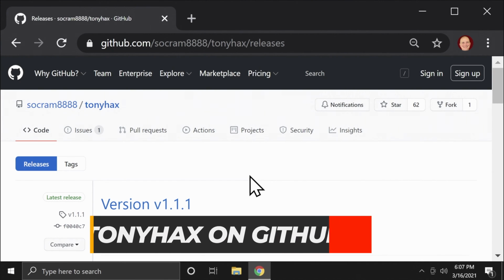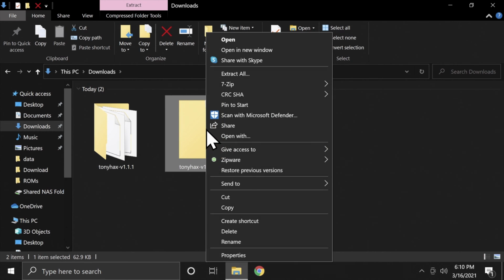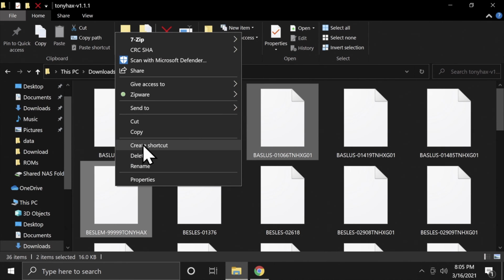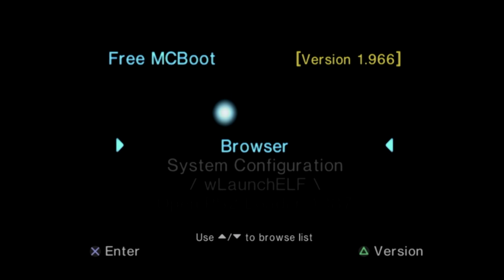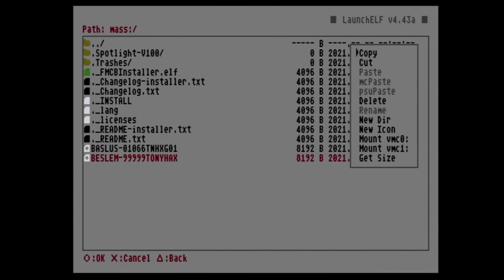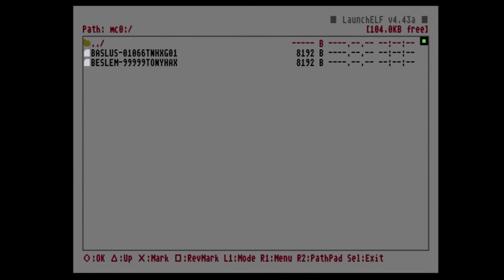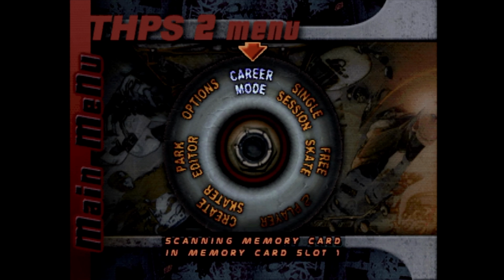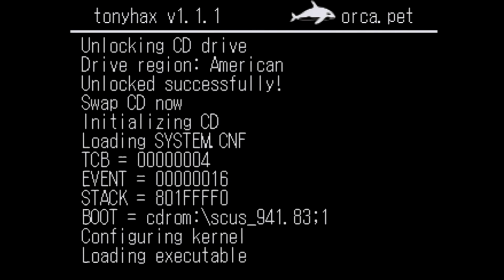PS1 Softmod Guide 2022 - NO MODCHIP NEEDED!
Learn how to mod your PS1 with just a memory card and exploit game in this PS1 softmod guide.Then you can play backup games right on the console, no mod chip needed!

CHAPTERS

00:00 Getting Started
00:31 Important Notes
01:07 Get tonyhax On GitHub
01:35 Copy Correct Files To USB
03:31 Build PS1 Memory Card With LaunchELF
05:39 Run tonyhax And Play Your Backup Game

𝐋𝐈𝐍𝐊𝐒

𝐌𝐔𝐒𝐈𝐂

PS1 Softmod Guide 2021 - NO MODCHIP NEEDED!